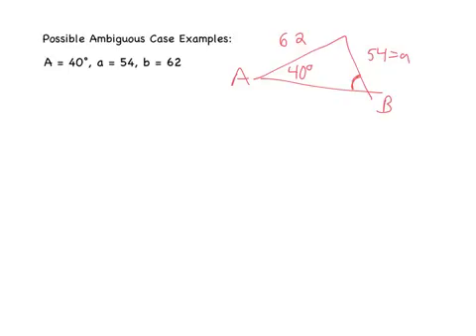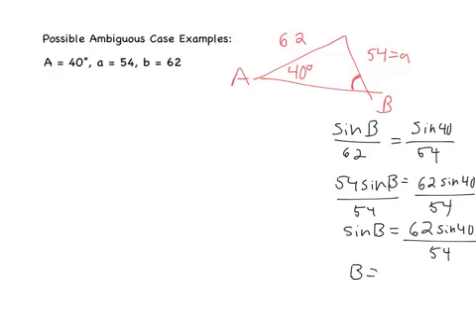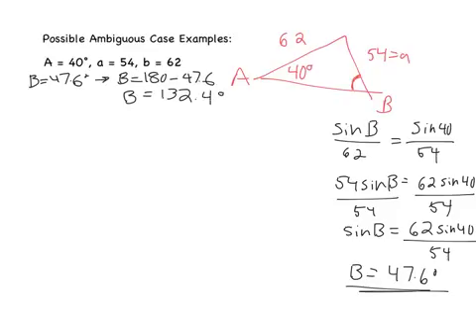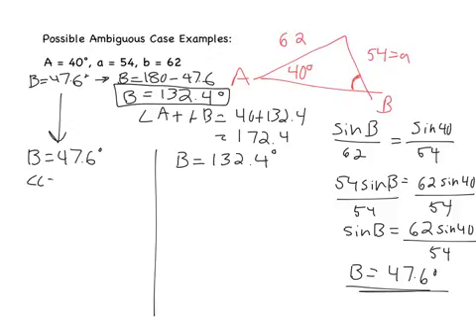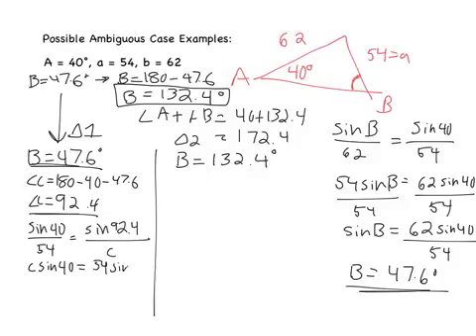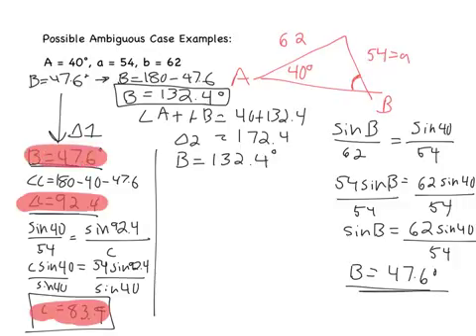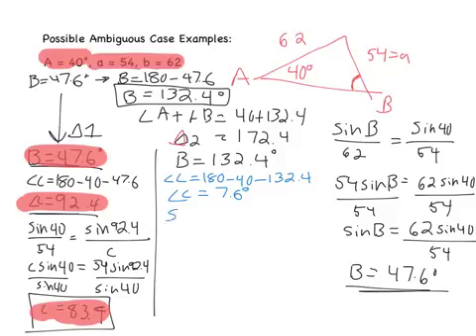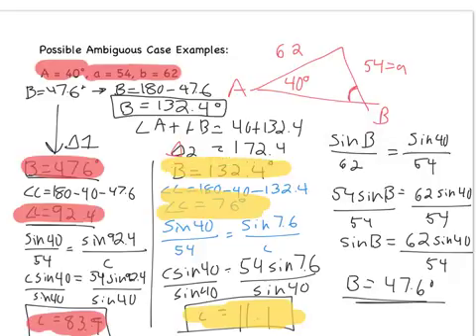Ambiguous Case Example 2